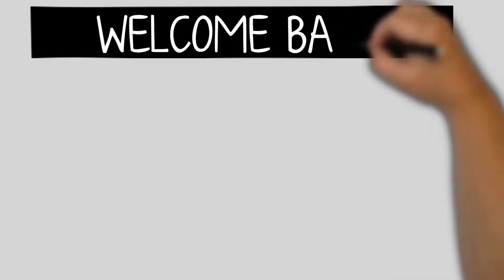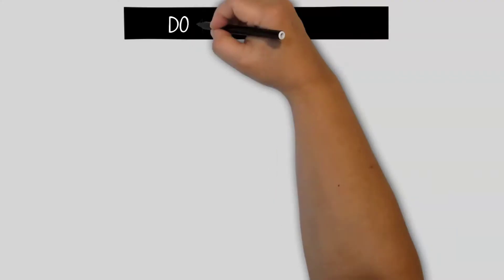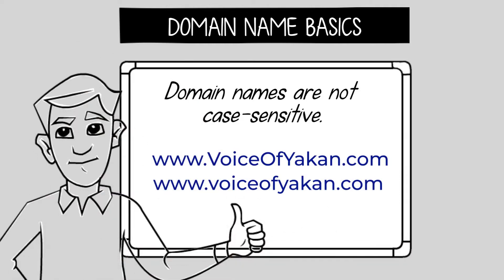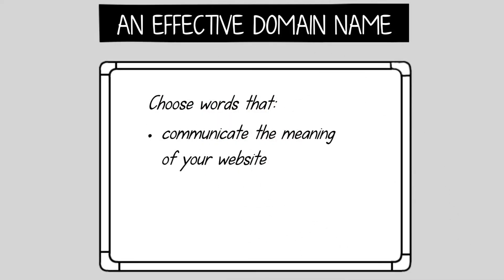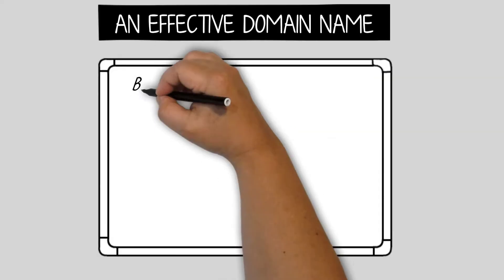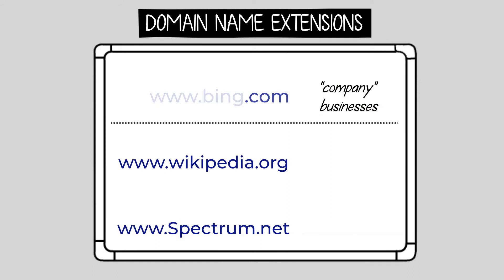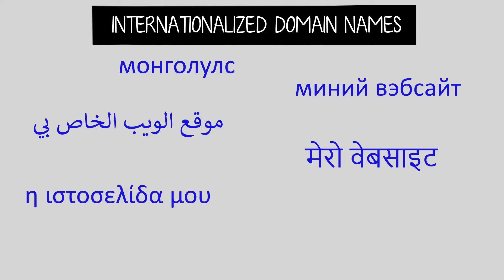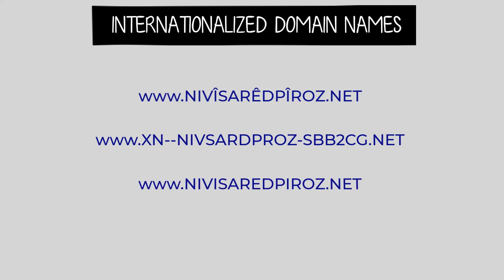06 Domain Names